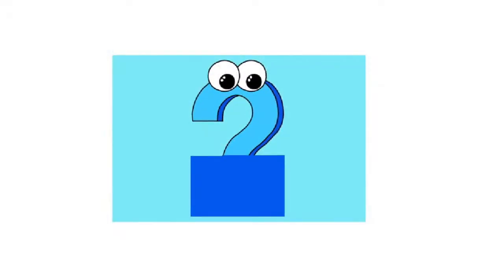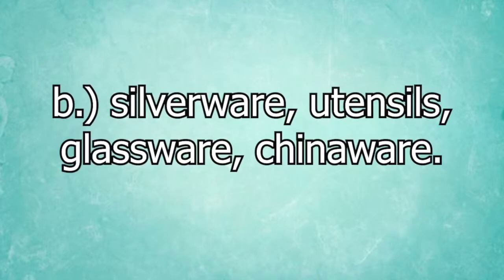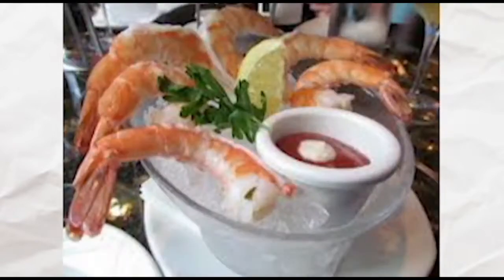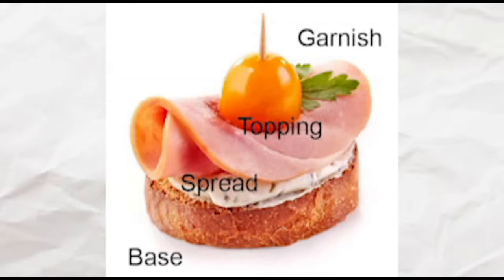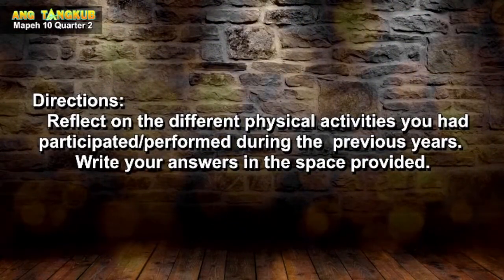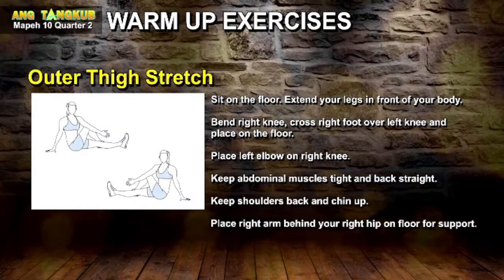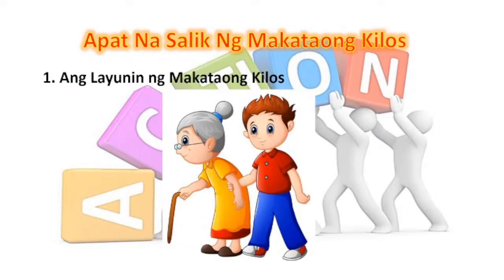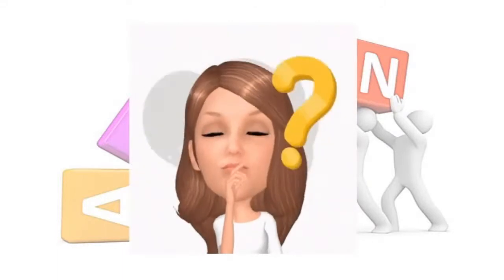Astral Academy Cyber School - January 3, 2022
Astral Academy Cyber School